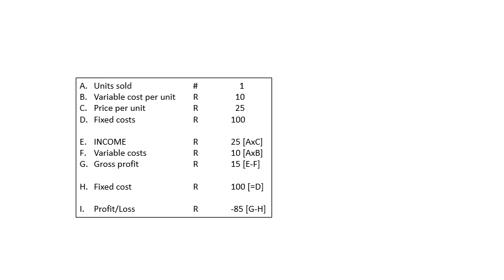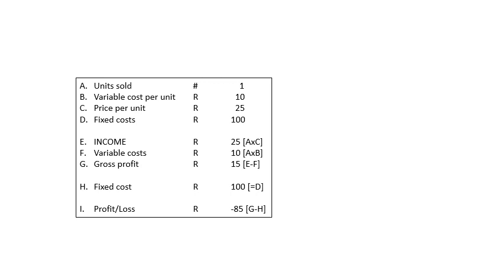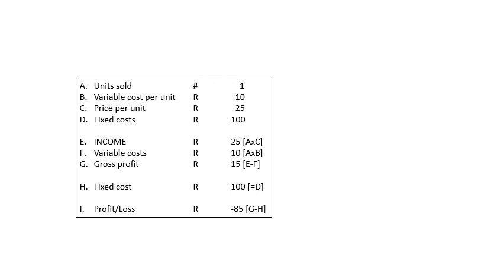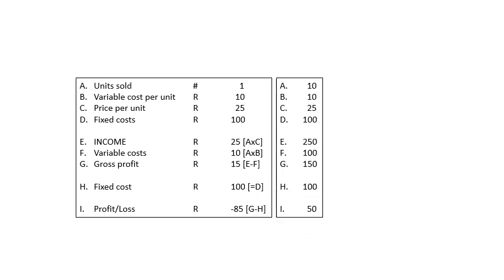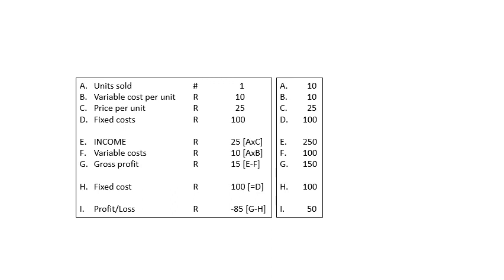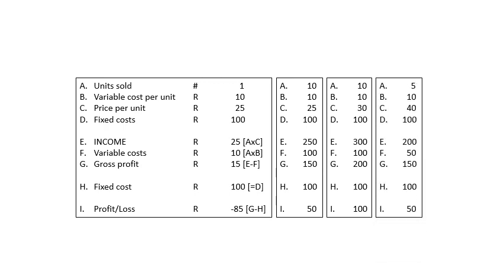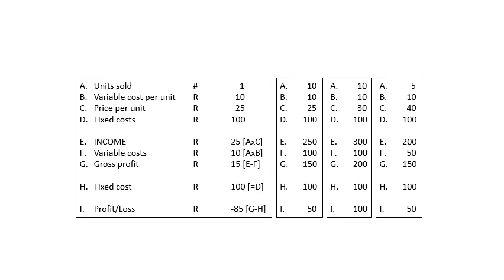Price in relation to Fixed and Variable costs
Simple costing model to show what happens when price and volume change